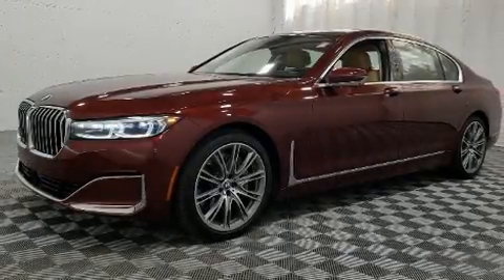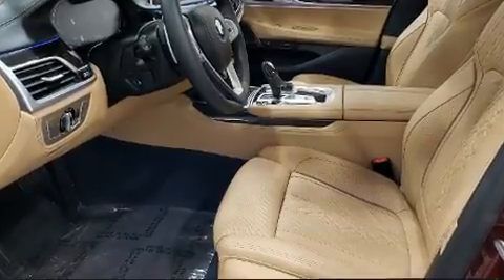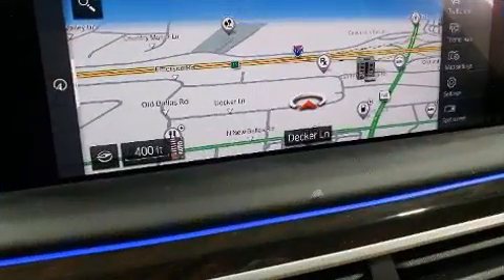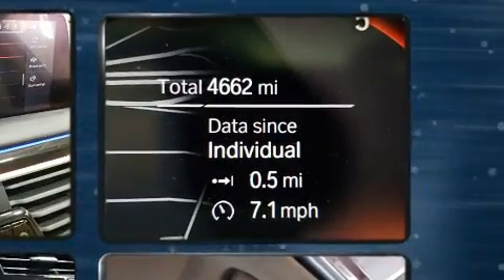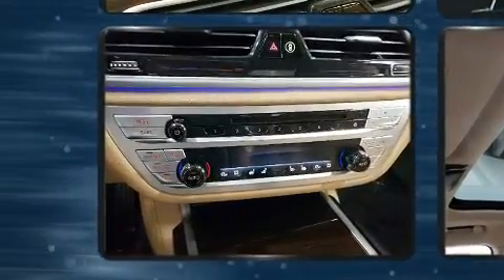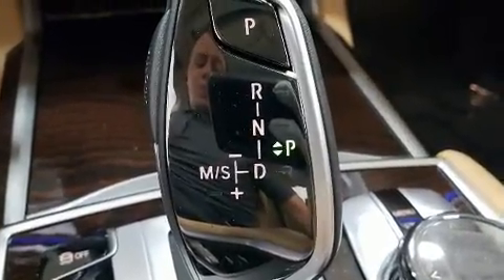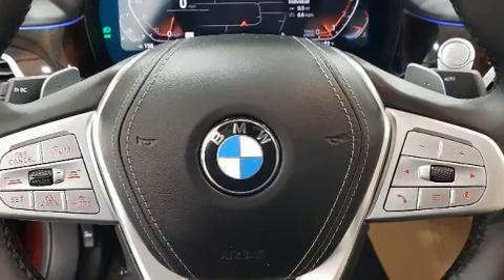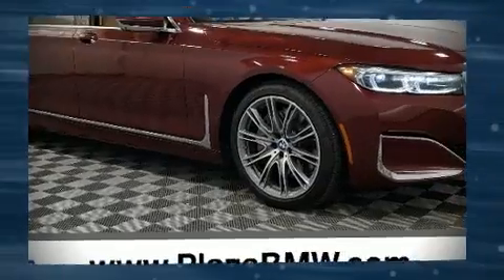2020 BMW 750i xDrive in Creve Coeur, MO 63141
Plaza BMW
11858 Olive Blvd

The 2020 BMW 750i. With fewer than 5,000 miles on the odometer, this 4 door sedan prioritizes comfort, safety and convenience. Smooth gearshifts are achieved thanks to the powerful 8 cylinder engine, providing a spirited, yet composed ride and drive. The engine breathes better thanks to a turbocharger, improving both performance and economy. BMW prioritized fit and finish as evidenced by: front and rear reading lights, voice activated navigation, front dual-zone air conditioning, fully automatic headlights, heated door mirrors, rain sensing wipers, and more. The unique heads-up display projects vehicle information onto the windshield, including speed, gear selection and engine speed. Drivers benefit by not having to take their eyes off the road. Audio features include a CD player with MP3 capability, steering wheel mounted audio controls, A 20 gigabyte hard drive, and 16 speakers, providing excellent sound throughout the cabin. BMW also prioritized safety and security with features such as: dual front impact airbags, front side impact airbags, traction control, brake assist, anti-whiplash front head restraints, a panic alarm, an emergency communication system, and 4 wheel disc brakes with ABS. Electronic stability control stands out as a technologically savvy innovation, keeping you better connected to the road. This vehicle has achieved Certified Pre-Owned status, by passing BMW's rigorous certification process. We know that you have high expectations, and we enjoy the challenge of meeting and exceeding them! Stop by our dealership or give us a call for more information.